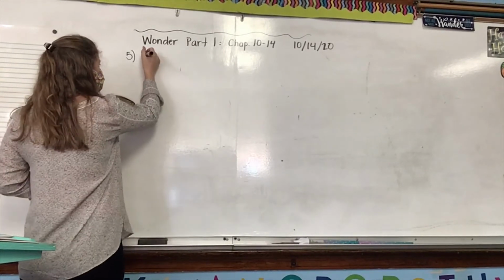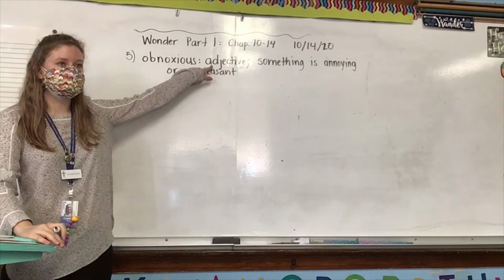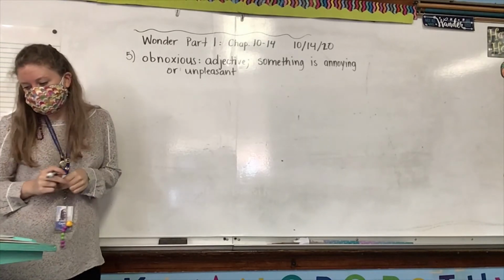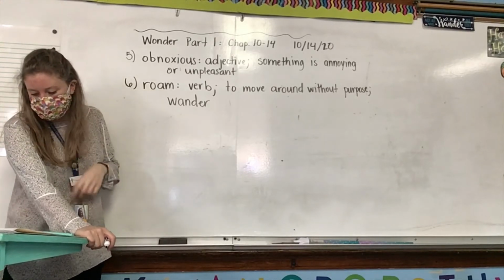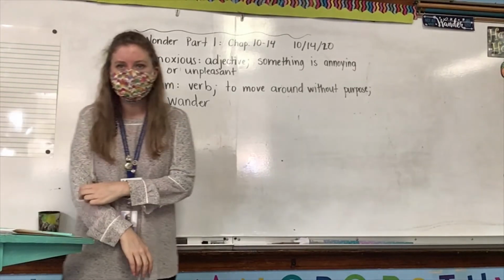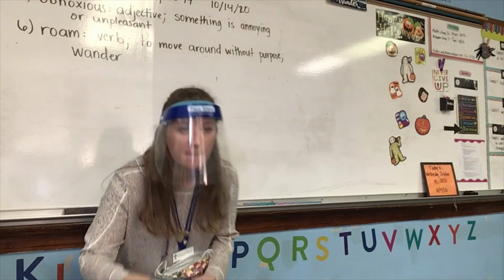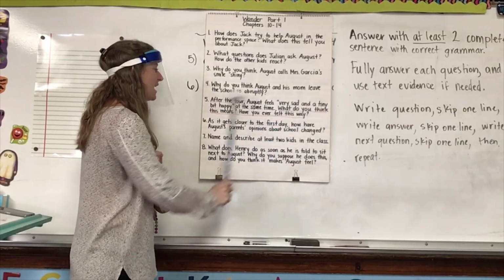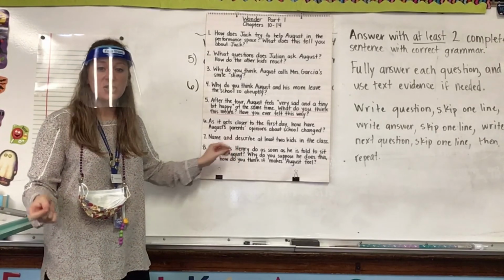Reading, Wonder: Part 1, Chapters 10-14 10/14